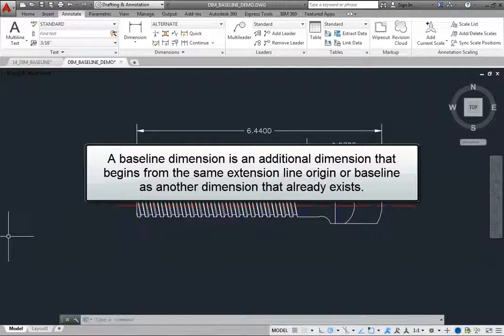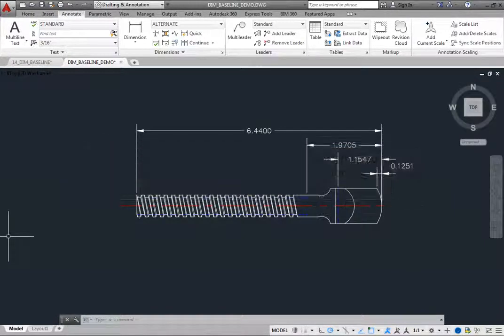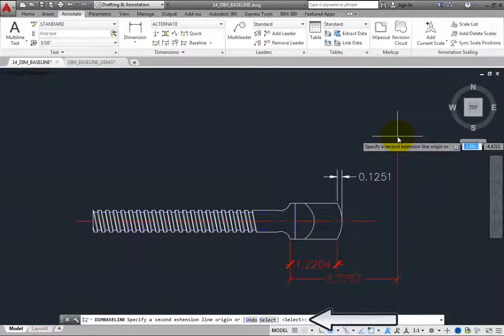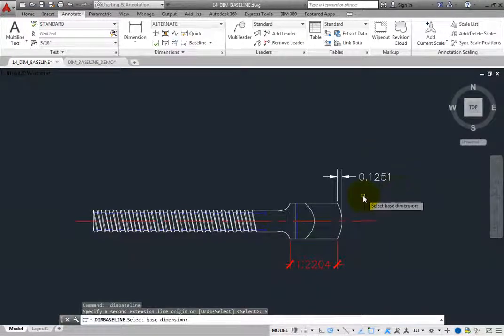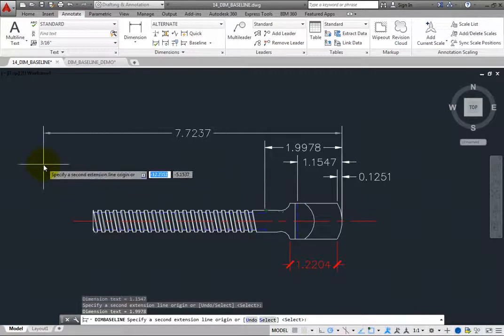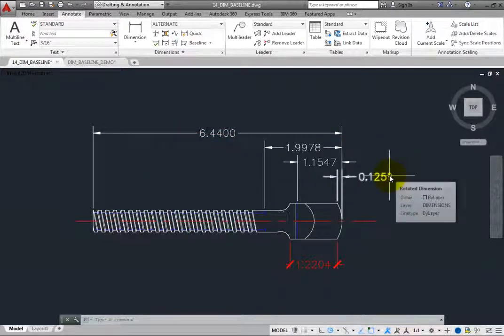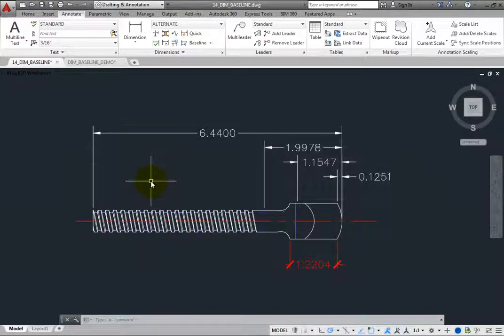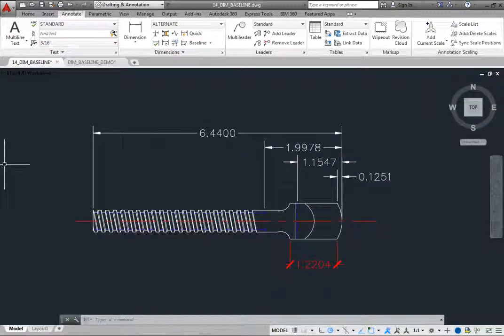Creating Linear Baseline Dimensions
Applying multiple linear Dimensions using the Baseline method in AutoCAD 2015 .